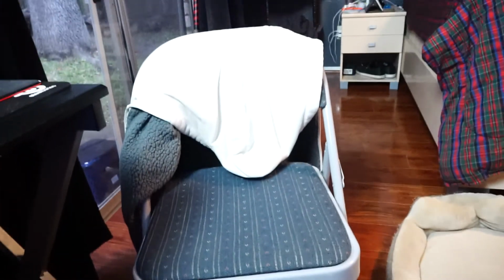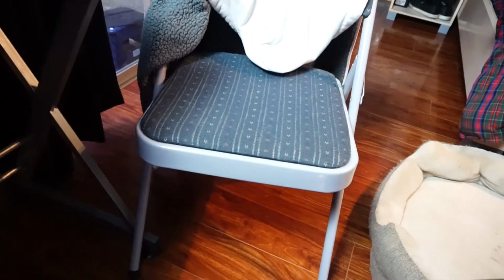OUT WITH THE OLD AND IN WITH THE NEW!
The time has come to get rid of my uncomfortable chair that I had used for so long and set up my new gaming chair!

Hope you all are having a super fantastic day and as always, thanks so much for stopping by!

▶ Enjoyed the video? Make sure to MASH that LIKE button!

▶ Can we reach a GOAL of 5 LIKES on this video?!